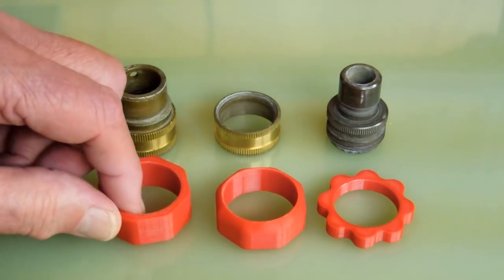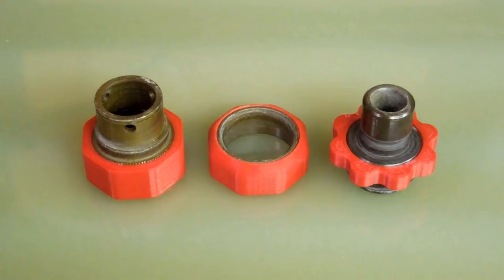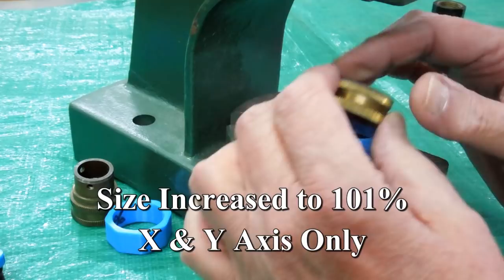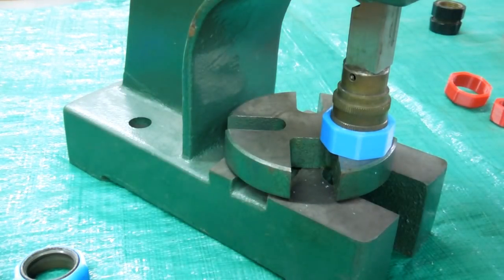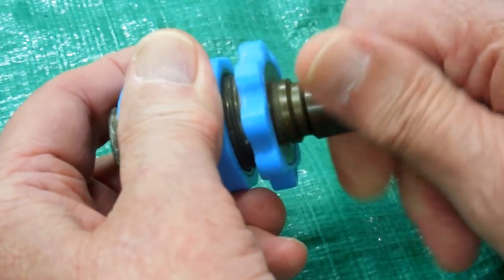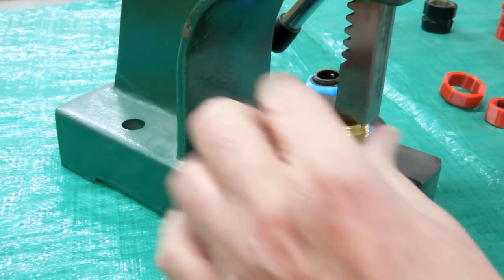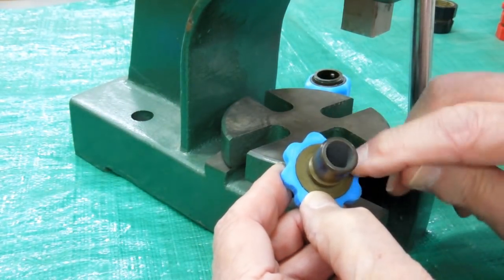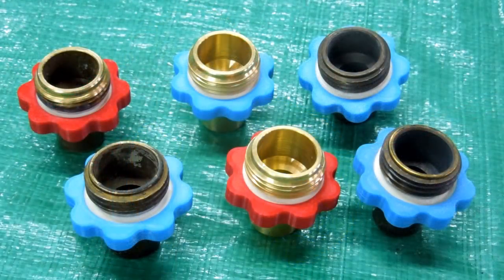Garden Hose Quick Coupler - Part 2 Replacement Grips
3D Printing replacement grips for the Garden Hose Quick Coupler.

Thingiverse link for my “Garden Hose Quick Coupler Grips”